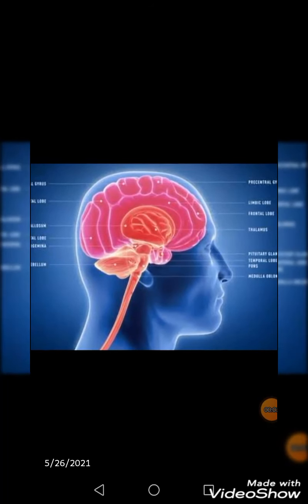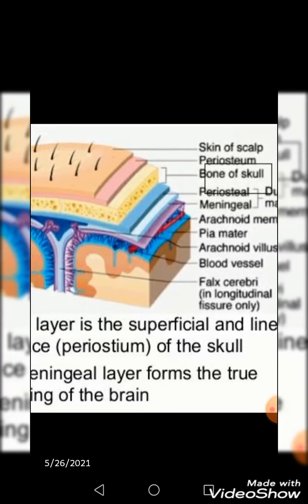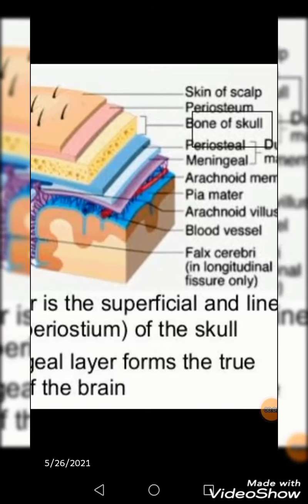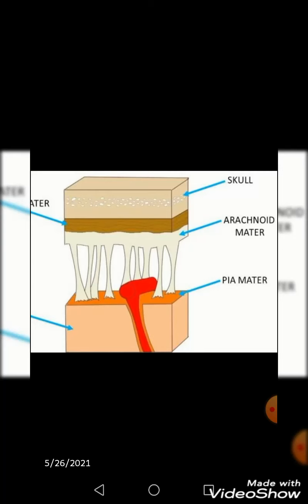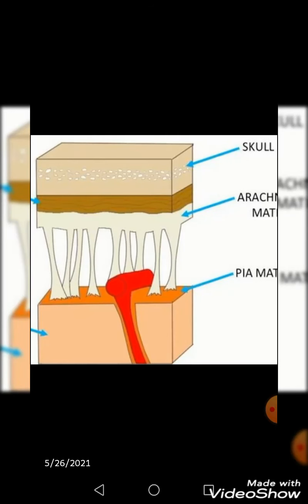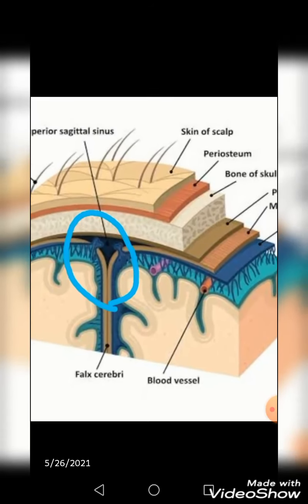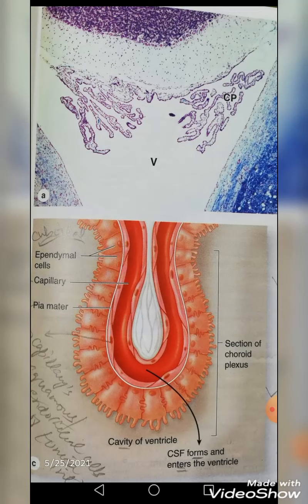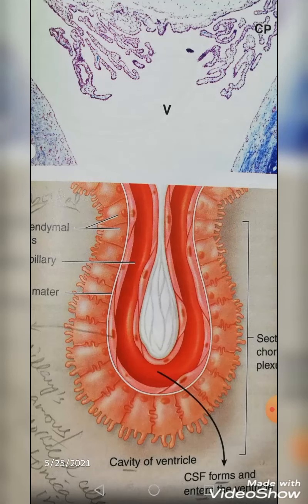The Meninges,Choroid Pluxes n their histo!!,2nd yr medical.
# meninges
# choroidplexus